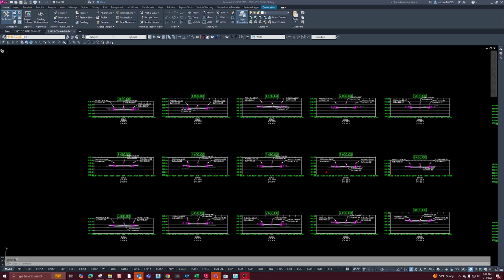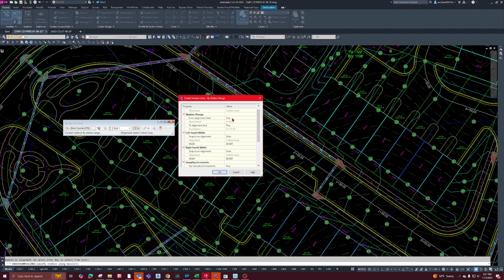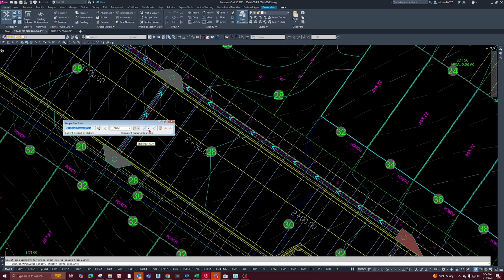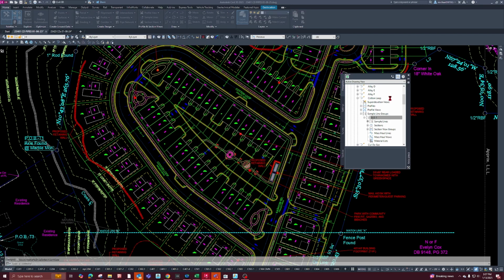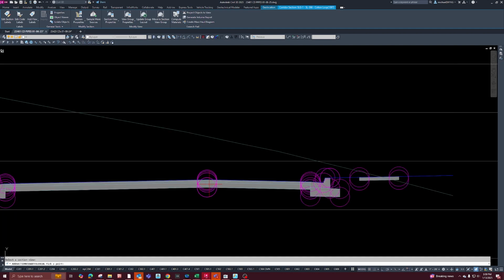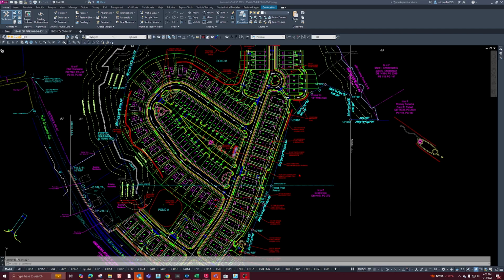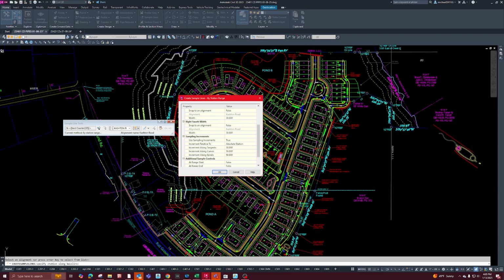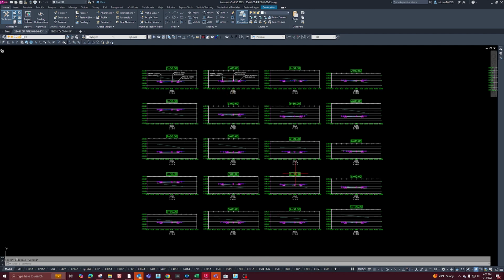5.1 Road Corridor Cross Sections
In this video, Michael walks us through how to insert Road Corridor Cross Sections into your project.